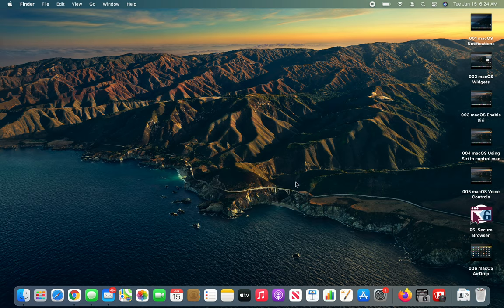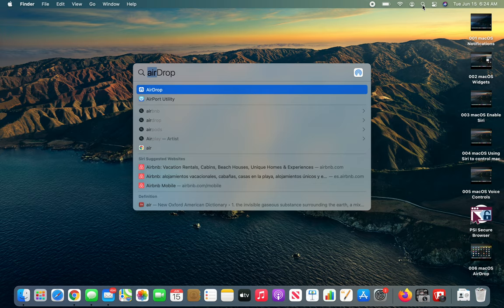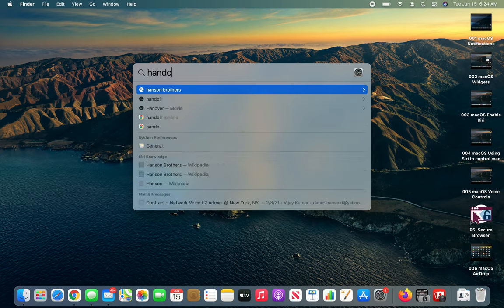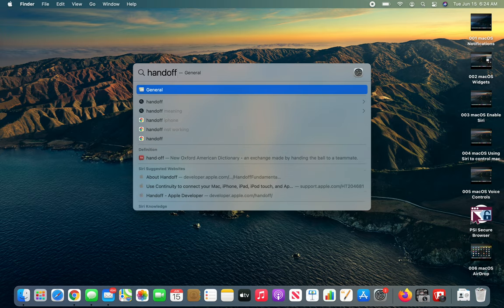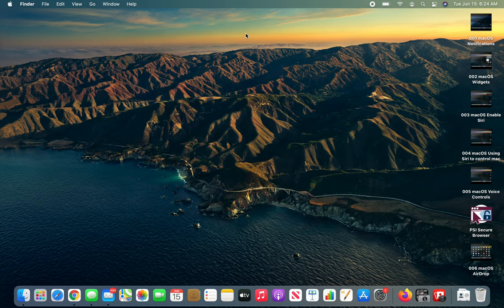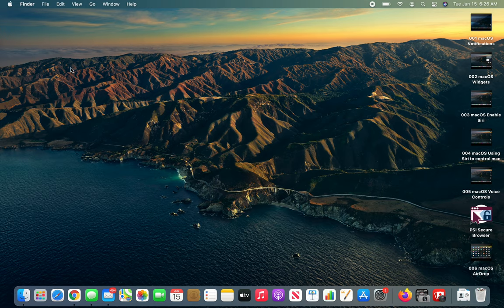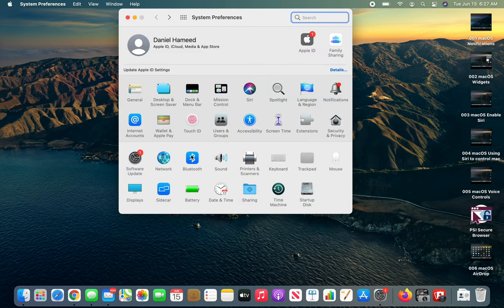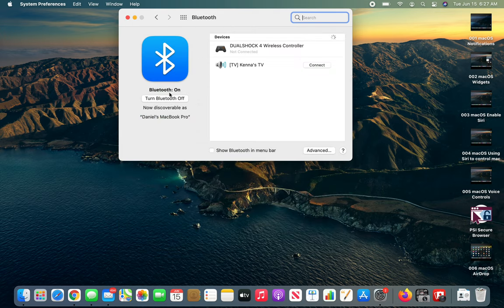macOS - HandOff between different devices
how to use apps between different iOS devices